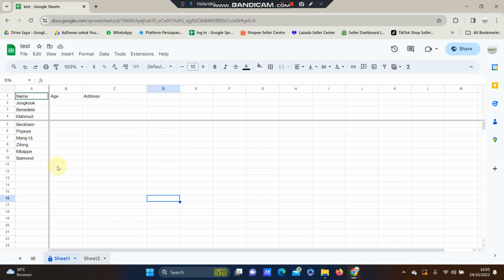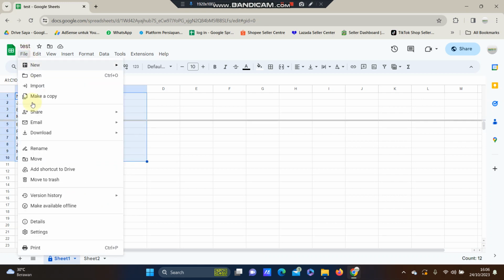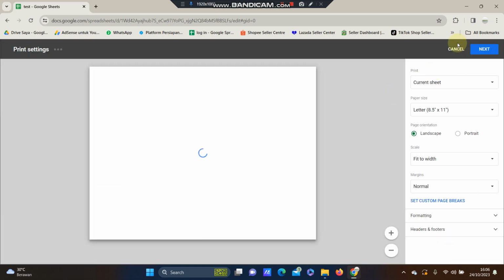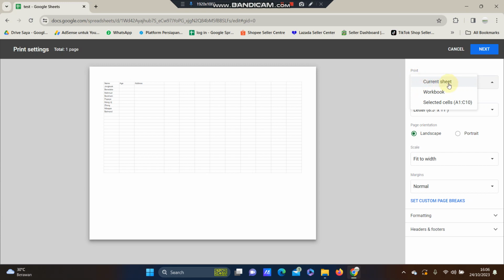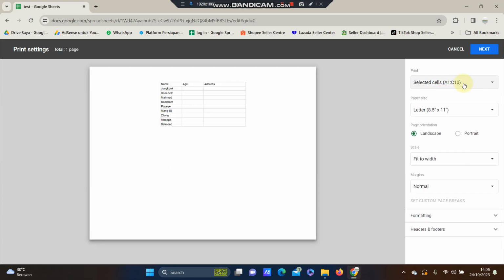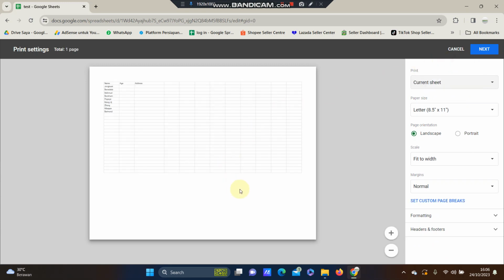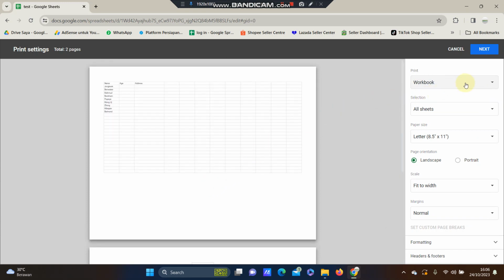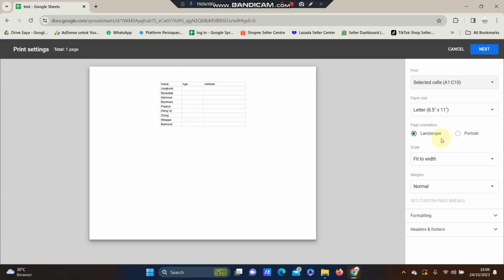How do I print a Google Sheets spreadsheet?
Learn how you can print a Google Sheets spreadsheet by watching this video.